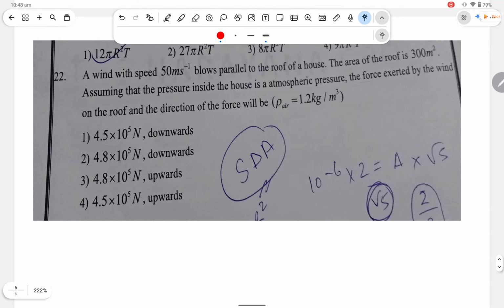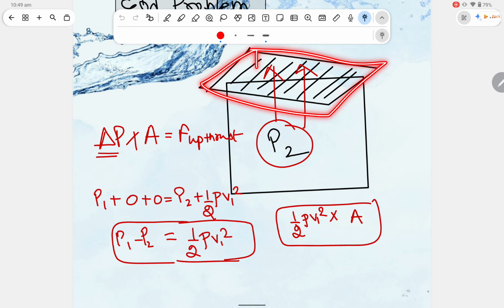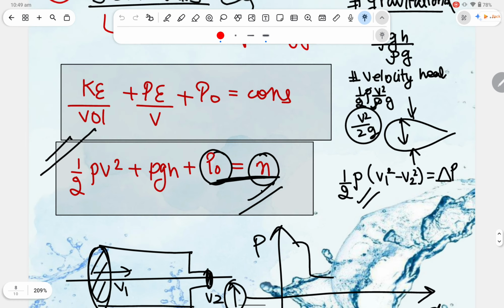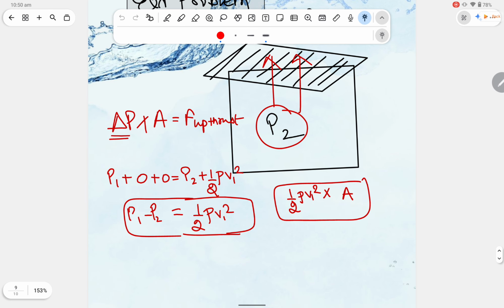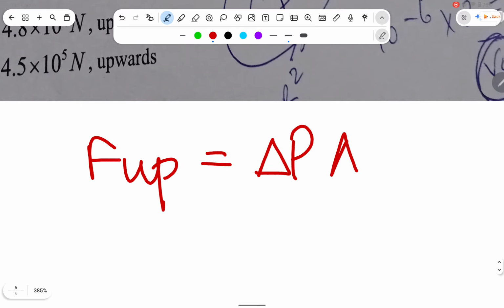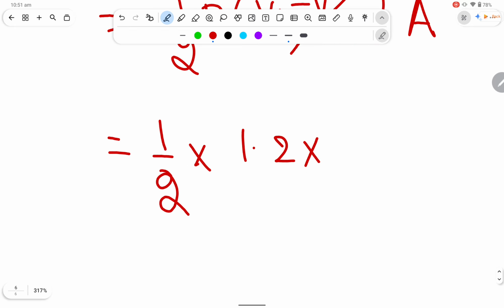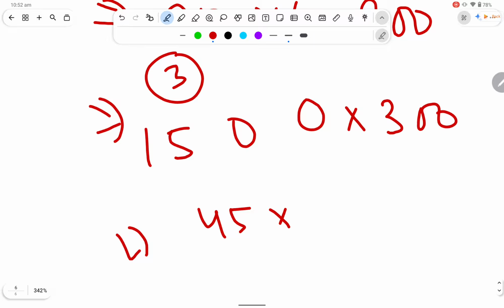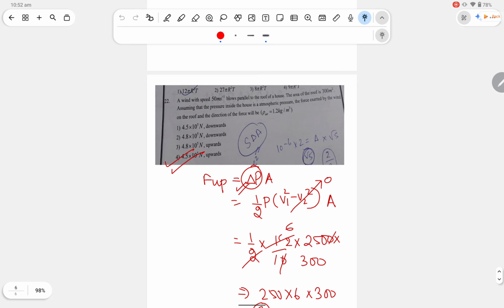A wind with a speed of 50 metre per second blows parallel to the roof of a house // NEET